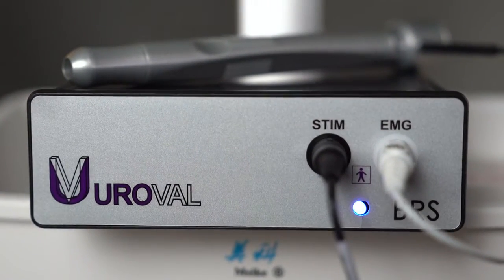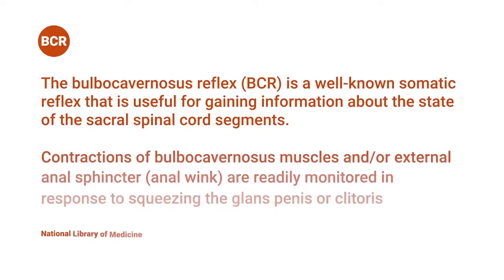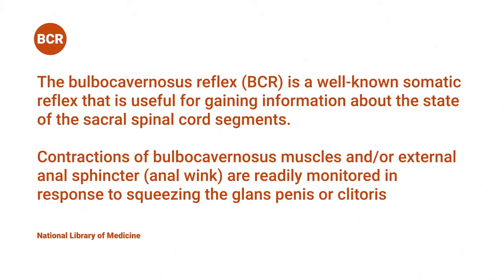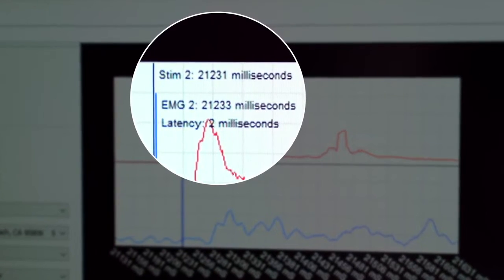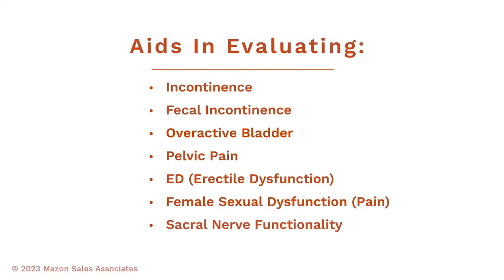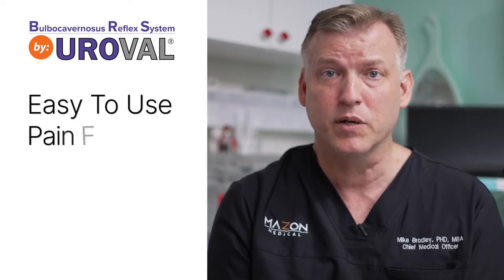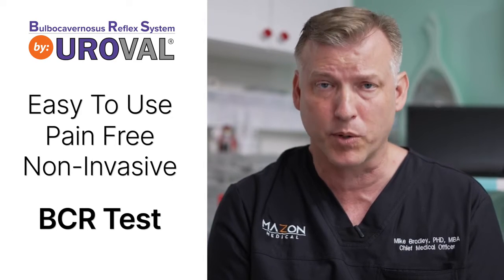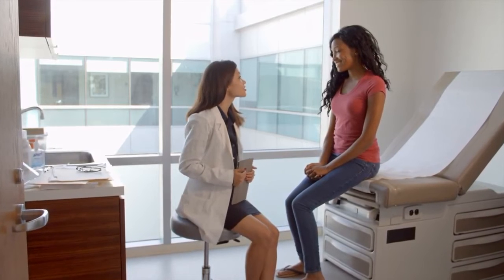Why Does Bulbocavernosus Reflex Testing Matter for Your Practice?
We are thrilled to unveil a breakthrough in sacral nerve diagnostics – Uroval’s Bulbocavernosus Reflex System, a toolset to redefine precision and ease in urological assessments.
We invite you to watch a special message from Dr. Mike Bradley, Chief Medical Officer of Mazon Medical. Dive into the capabilities and benefits of the Uroval system through his expert lens.

Intrigued? Join us for a short but comprehensive Zoom demonstration and see how Uroval can elevate your practice to new heights.